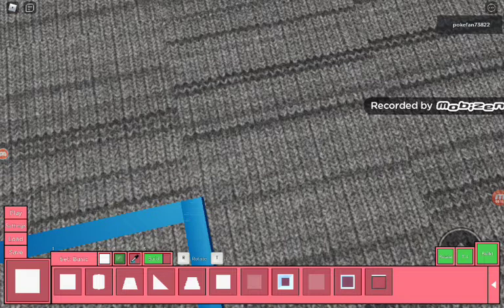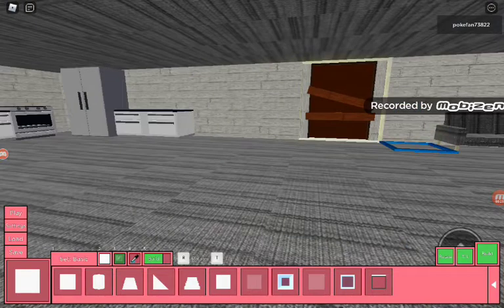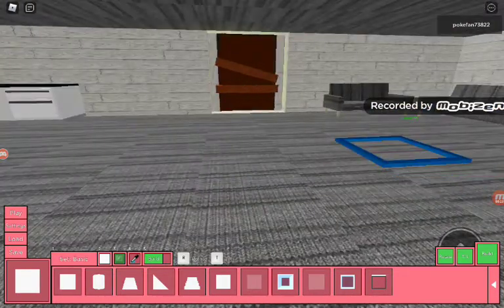My first sneak peek in Piggy build mode